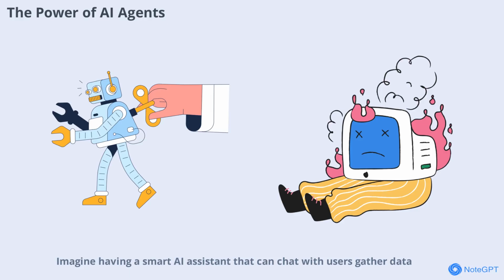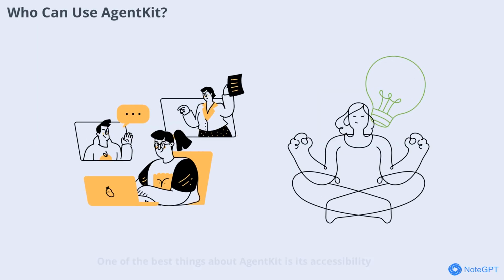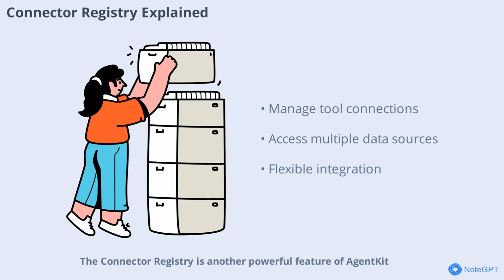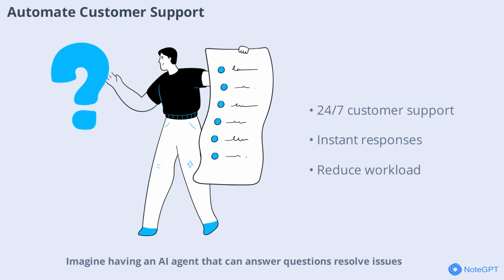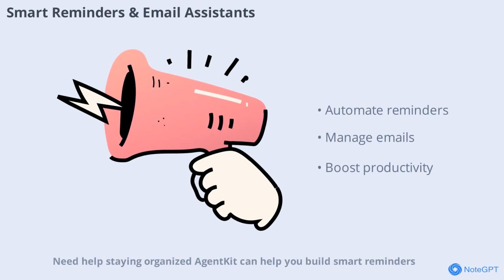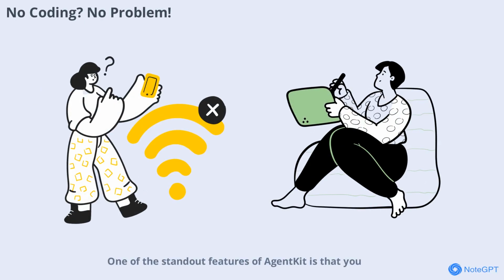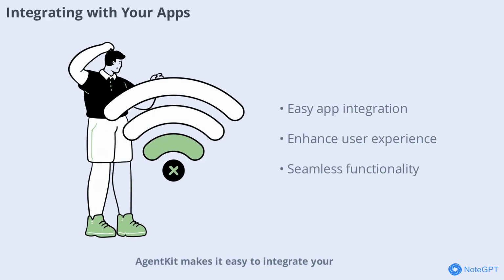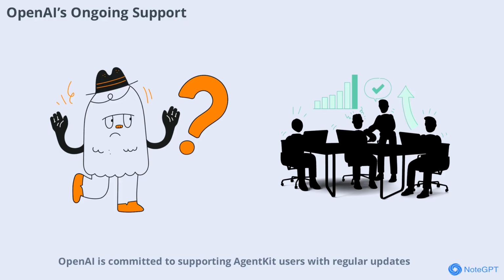This NEW 2025 AI Can Work for You! 🤯 OpenAI AgentKit Explained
Unlock the full potential of AI with OpenAI AgentKit! In this video, we’ll show you how to build AI agents faster than ever, step by step. Learn practical tips, tricks, and strategies to streamline your AI development process and bring your projects to life in record time.

Whether you’re a developer, tech enthusiast, or AI beginner, this video will help you understand how to create powerful AI agents efficiently. Don’t miss out on the future of AI!